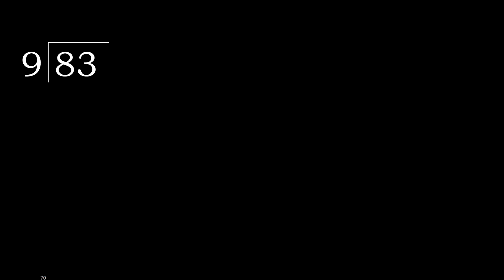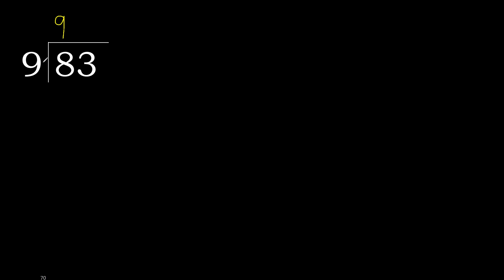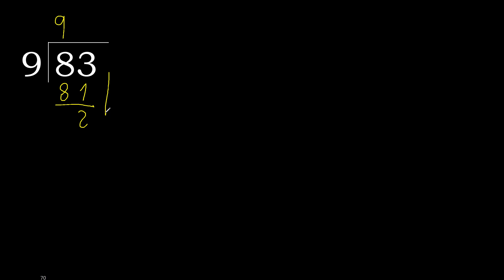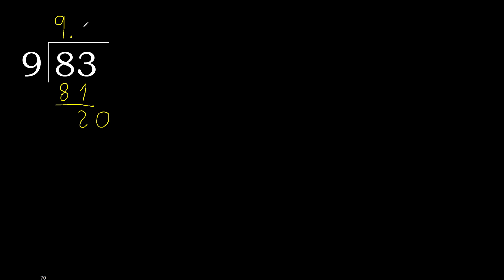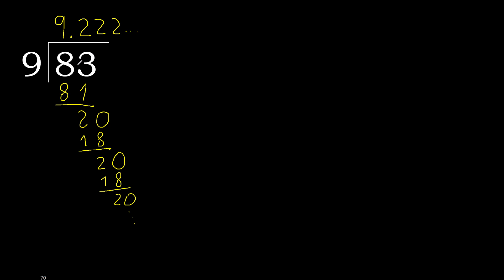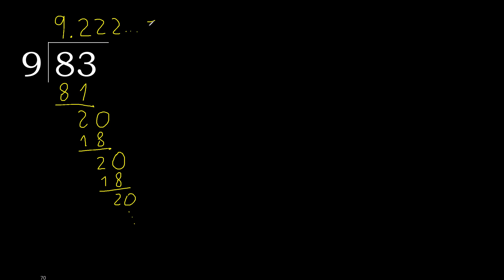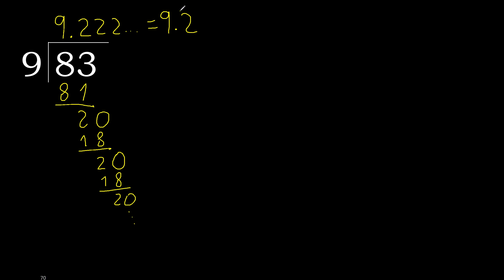Divide 83 by 9 , decimal result . Division with 1 Digit Divisors . How to do